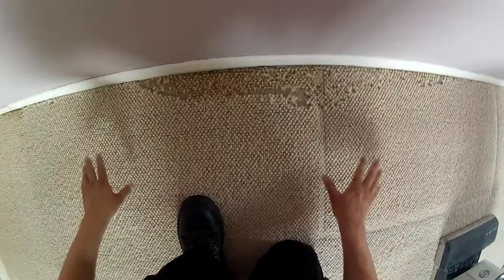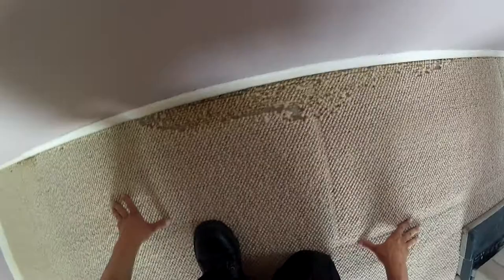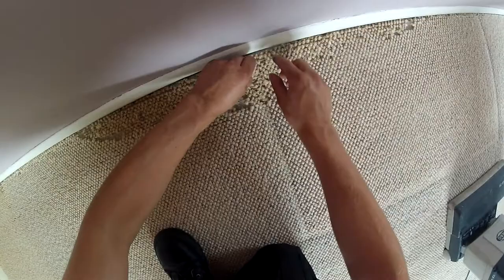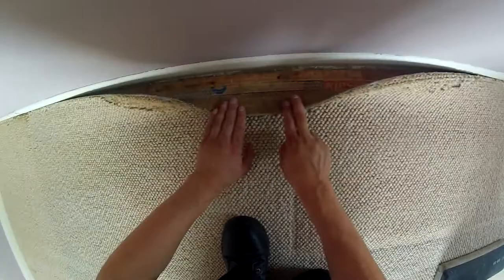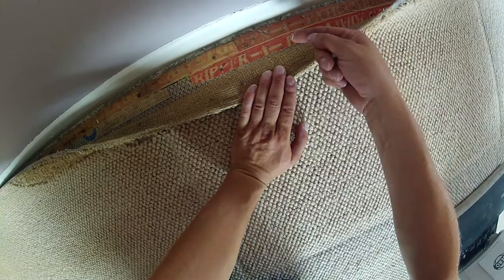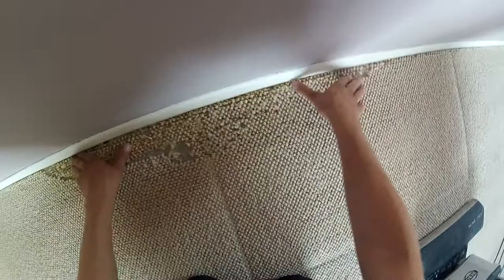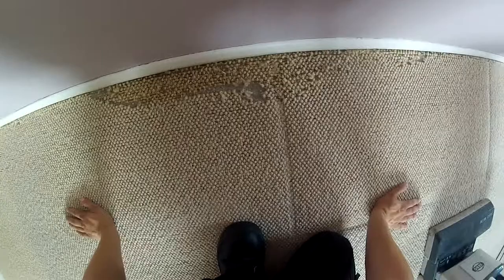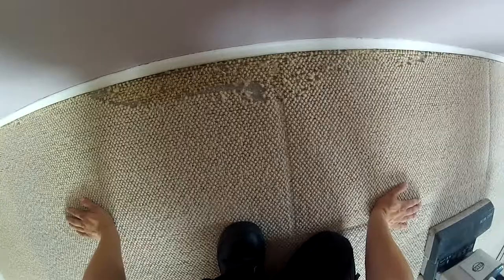Frimley - Moth Damaged Carpet - Carpet Cleaning